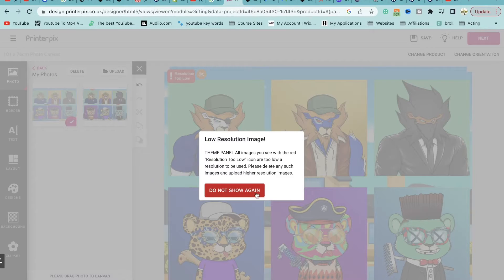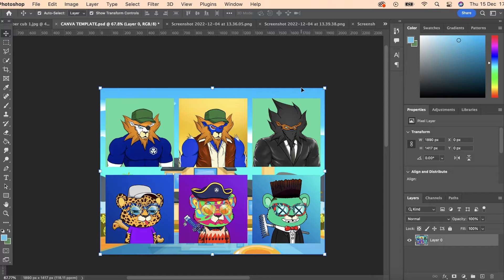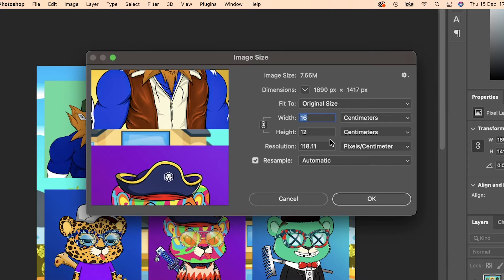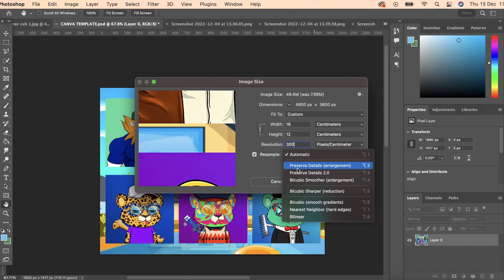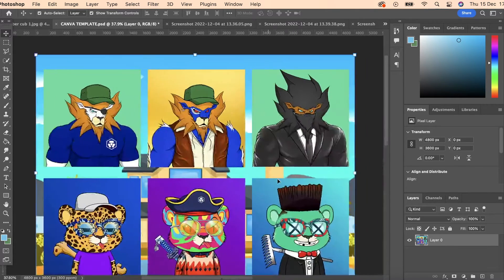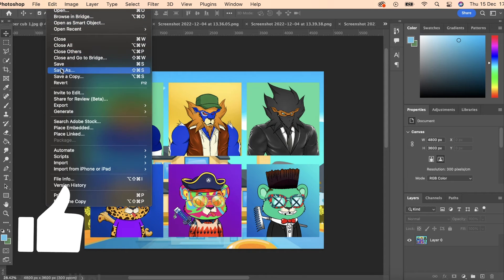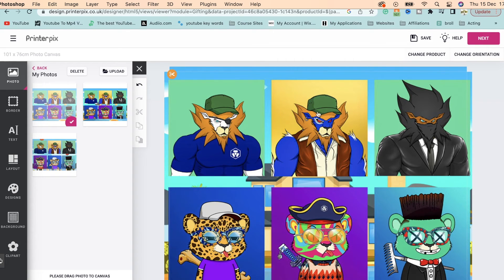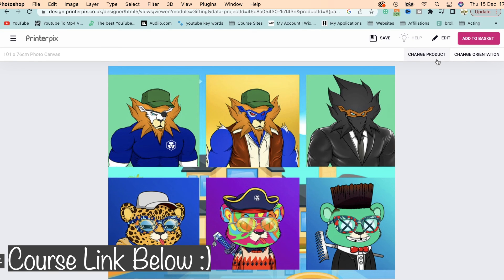How to INCREASE RESOLUTION of an Image In Adobe Photoshop 2023 (EASY)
Today I show you how to Increase the resolution of an Image In Adobe Photoshop 2023 quickly and easily. This is an Adobe Photoshop tutorial for increasing the clarity and clearness of a photo (resolution) so you can print it or upload it in a high-quality format.

-Artist Name: Marscott Song Name: Balcony Time (Instrumental), License #:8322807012